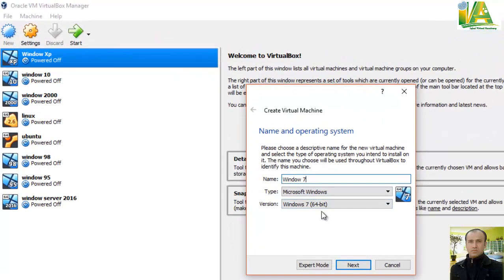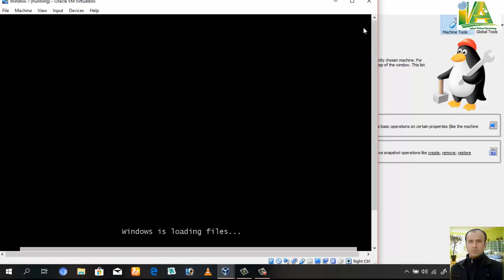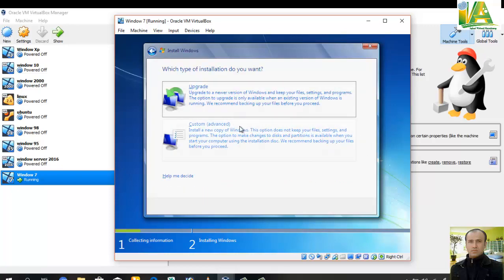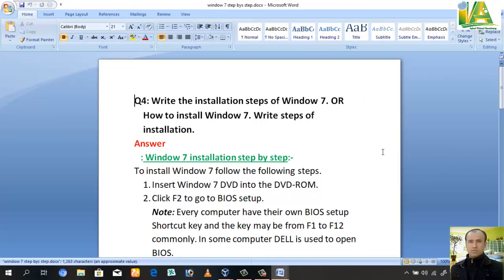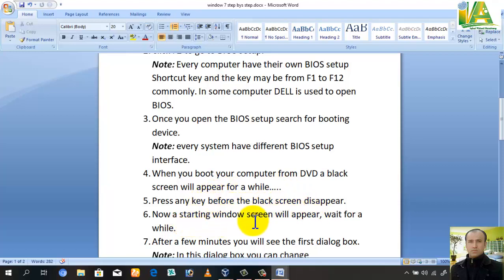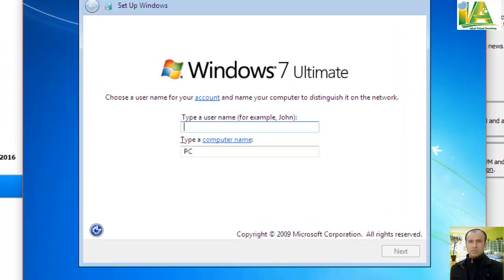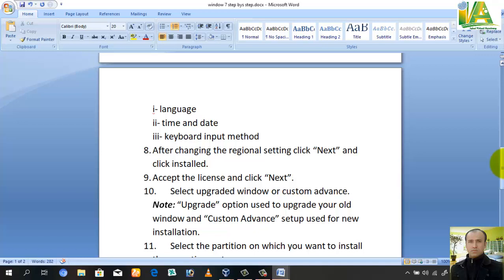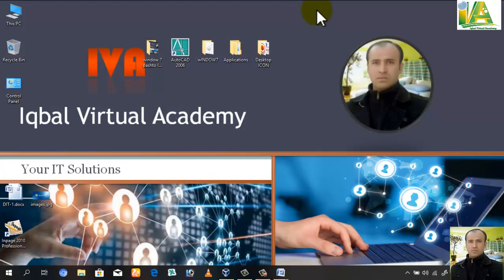Window 7/ XP / Virtual Box/ Operating System Part-2 English by Javed Iqbal/ Iqbal Virtual Academy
how to install window 7.
how to use Virtual Box/ Virtual Machine / .
Subject: Operating System DIT Part-2